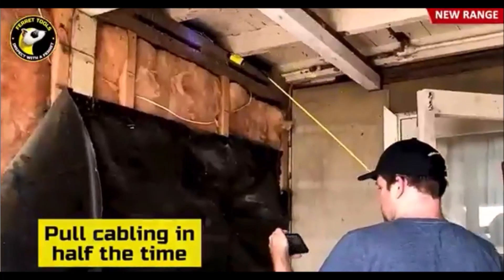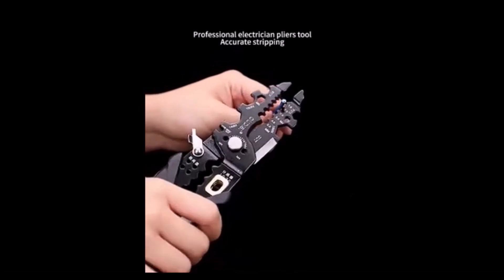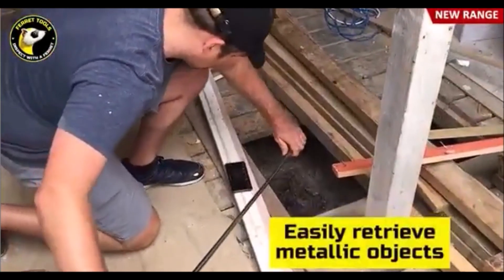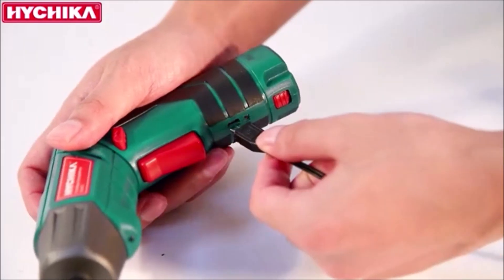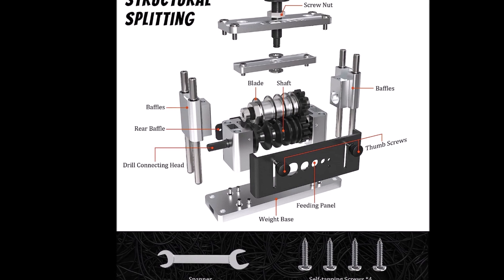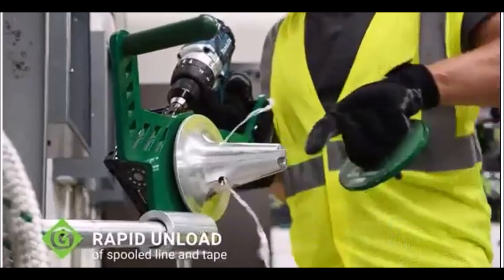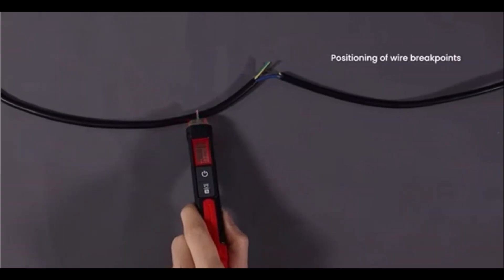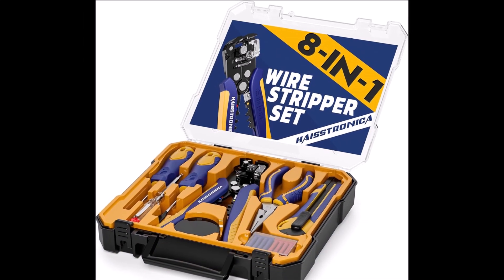10 Must Have Tools for Your Next Electrical Project | Best Tools for Electricians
10 Must Have Tools for Your Next Electrical Project | Best Tools for Electricians | .

"Are you gearing up for your next electrical project? In this video, we’re counting down the top 10 essential tools every electrician and DIY enthusiast should have. From wire strippers to voltage testers, these tools will make your work easier, safer, and more efficient. We’ll show you the features and benefits of each tool, with direct links to where you can find them on Amazon. Don’t miss out on this must-watch guide to upgrading your electrical toolkit!"

1. KNIPEX Ergostrip

2. 25-in-1 Multifunction Wire Strippers

3. Ferret Plus Wireless Inspection Camera and Cable Pulling Tool

4. SKIL Rechargeable 4V Cordless Screwdriver

5. HYCHIKA Cordless Screwdriver

6. Tanfix Drill Powered Scrap Wire Stripper Machine

7. SOMELINE® Crimping Tools Set

8. Greenlee G1 Versi-Tugger Handheld 1,000-lb. Electrical Cable Puller

9. KAIWEETS Voltage Tester

10. haisstronica 8 IN 1 Self-Adjusting Wire Stripper Household Tool Kit